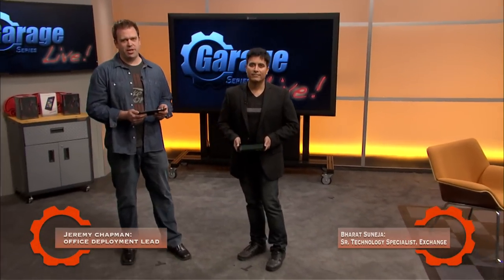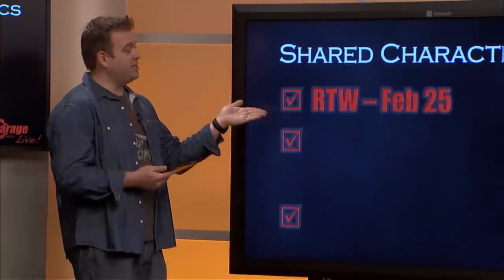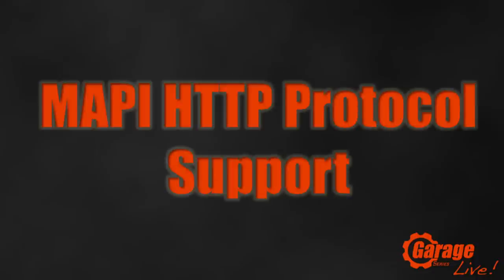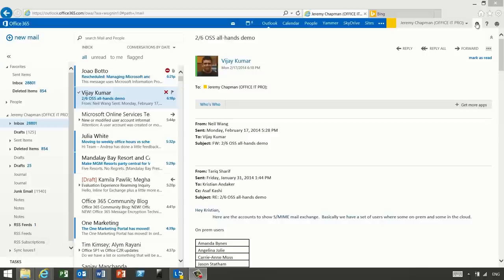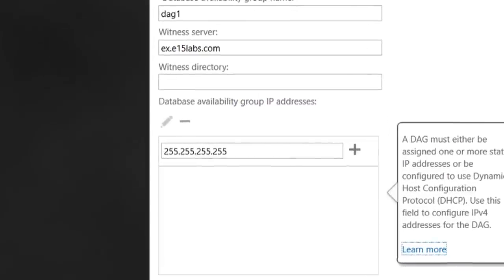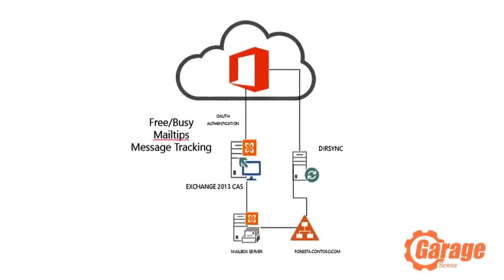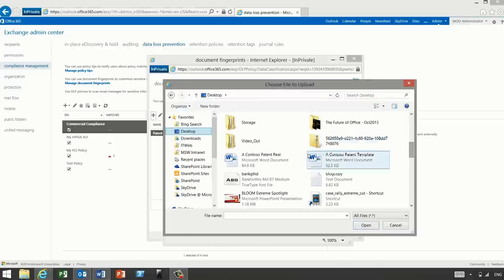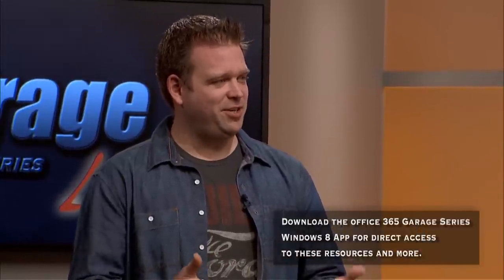What's new in SP1 and what does it mean for Exchange admins?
Today the Garage Series for Office 365 returns to the Microsoft Exchange Conference in Austin, TX. And Jeremy returns to his IT pro roots - joined once again by Bharat Suneja from the Exchange engineering team - to talk about what is new in Service Pack 1 for Exchange Server 2013 and how it all ties together with the Office 365 service. To keep things interesting, they count down their Top 10 favorite admin features. It's a broader and deeper topic this week from DAGs without admin access support to SSL-offloading, so if you're an Exchange admin you won't want to miss this.